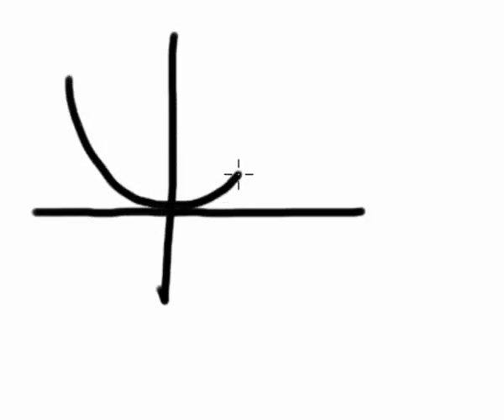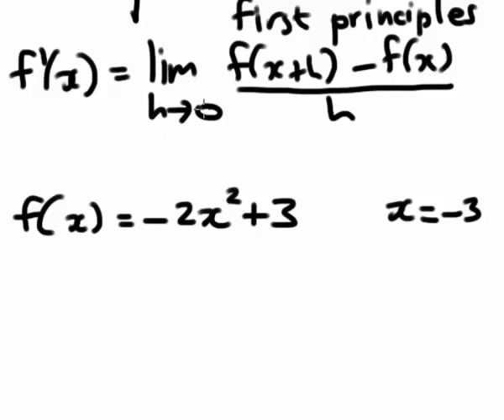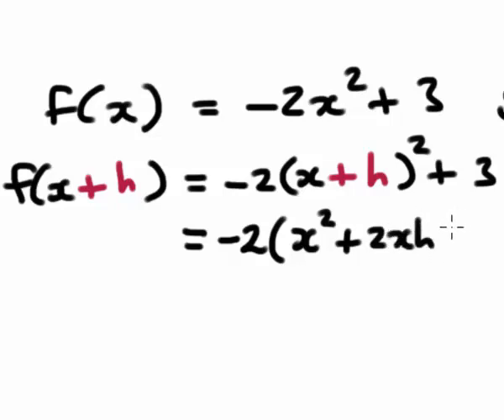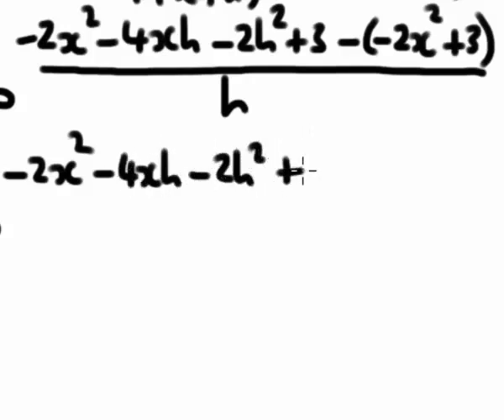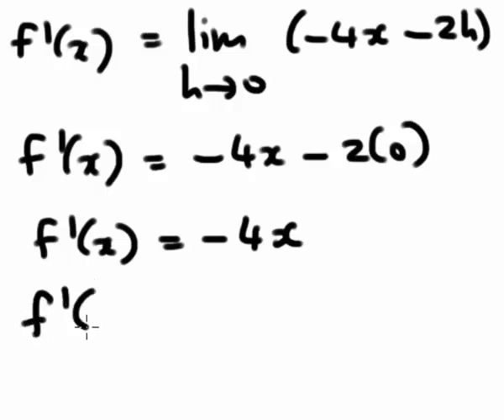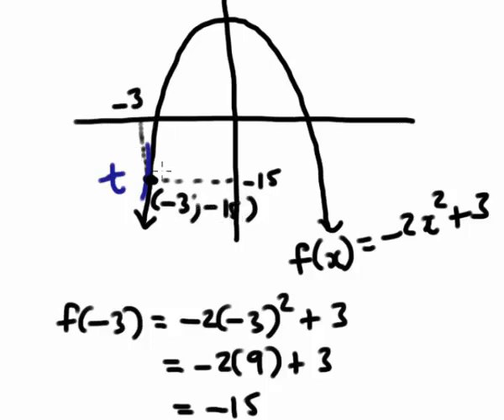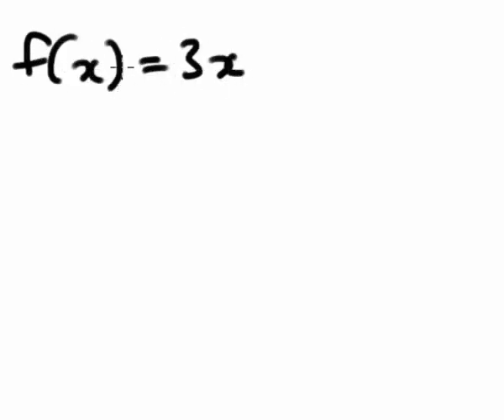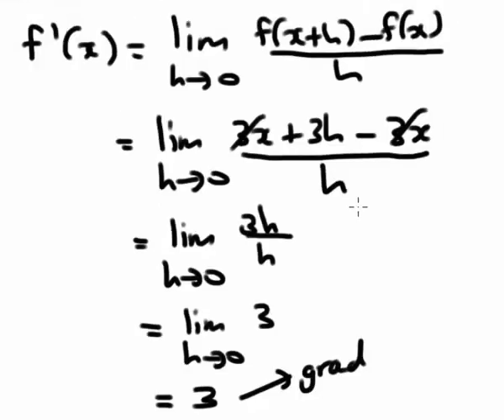Derivatives from first principles